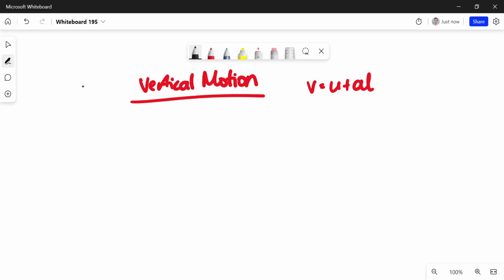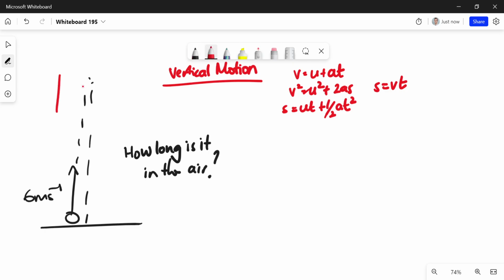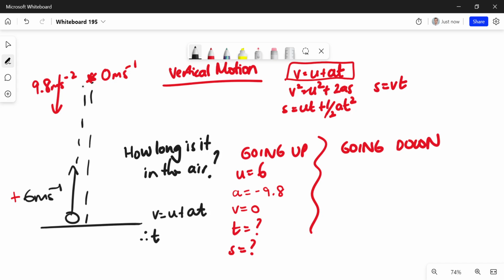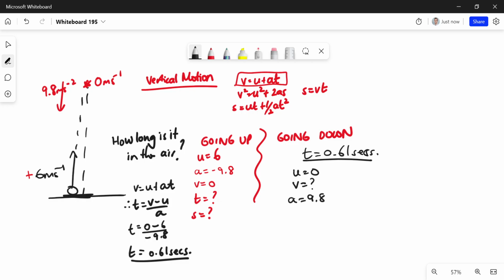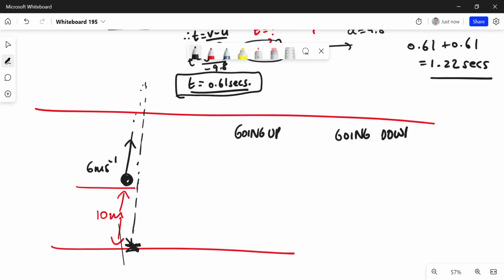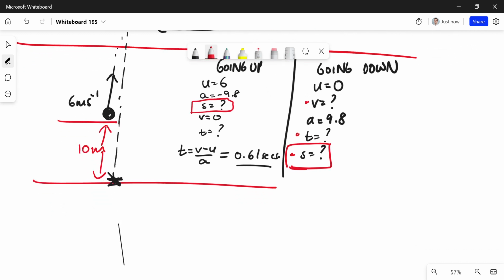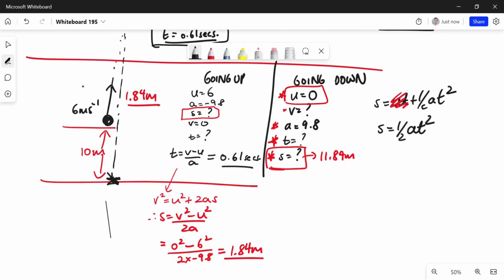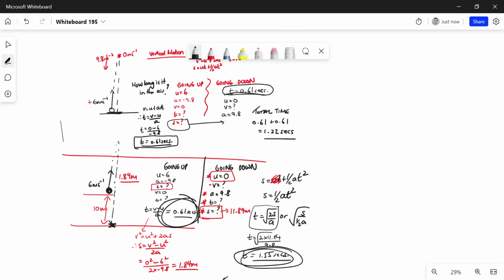5 Equations of Motion 1d vertical